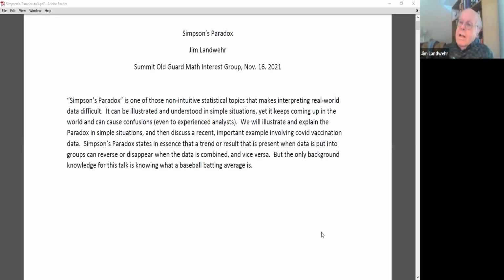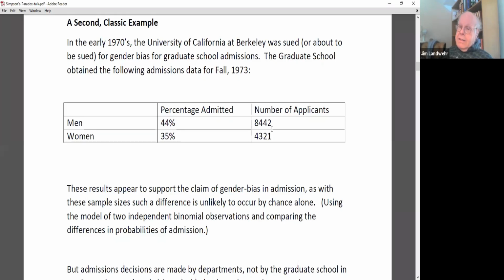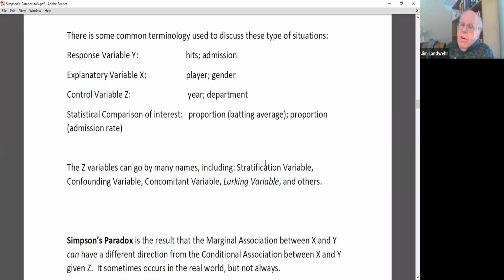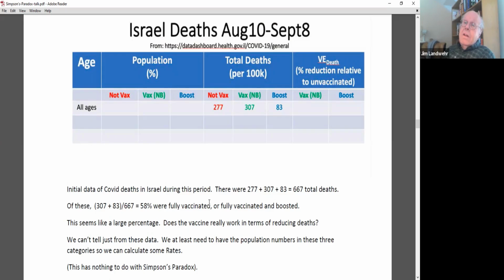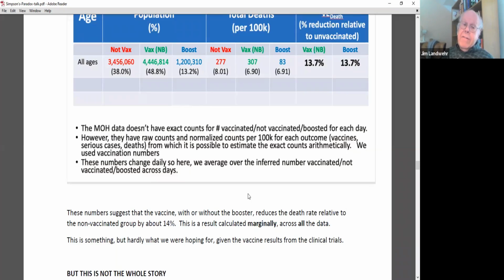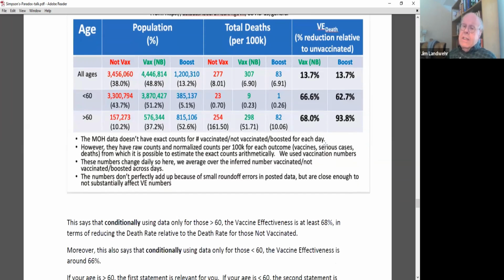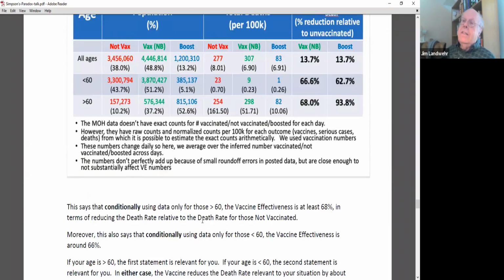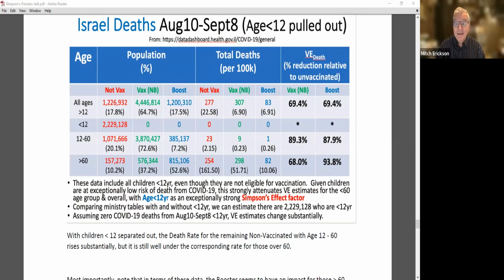2021.11.16 MIG: Simpson's Paradox - Jim Landwehr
MIG - Tuesday, Nov 16, 2021

Title:
 Simpson's Paradox

Speaker:
 Jim Landwehr

Abstract:
 “Simpson’s Paradox” is one of those non-intuitive statistical topics
     that make interpreting real-world data difficult.

 It can be illustrated and understood in simple situations,
 yet it keeps coming up in the world and can cause confusions, even to experienced analysts.
 We will illustrate and explain the Paradox in simple situations,
 and then discuss a recent and important example involving CoViD vaccination data.

 Simpson’s Paradox states in essence that a trend or result that is present
 when data is put into groups can reverse or disappear when the data is combined, and vice versa.
 But the only background knowledge for this talk is knowing what a baseball batting average is.

Ref:
 START: 00:00:00
 Q&A: 00:57:54
 END: 01:13:19